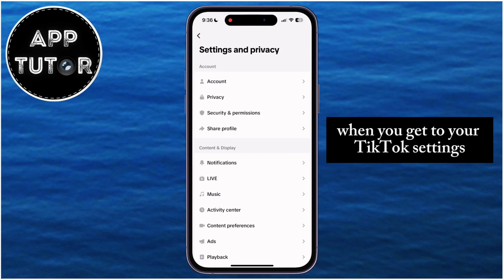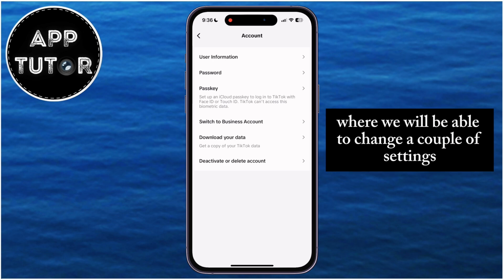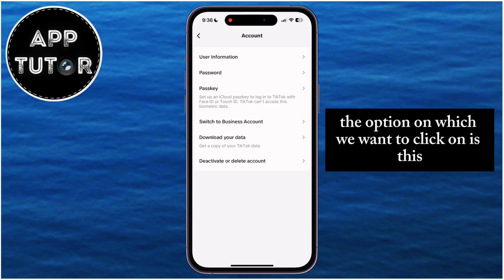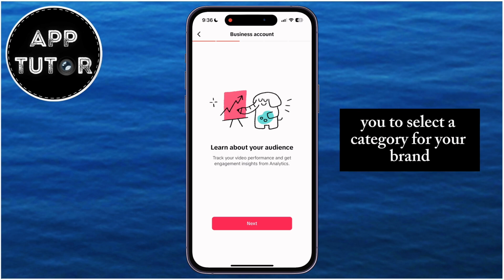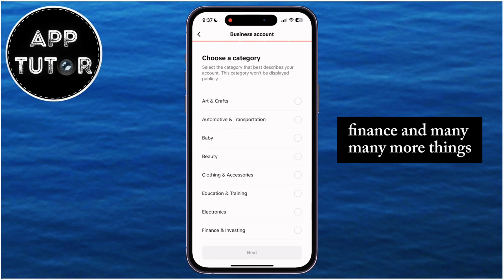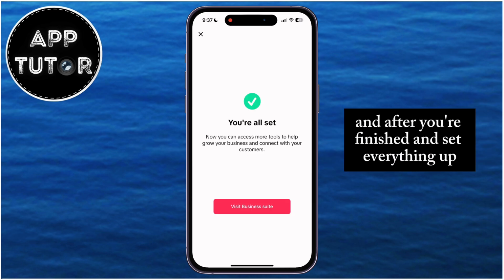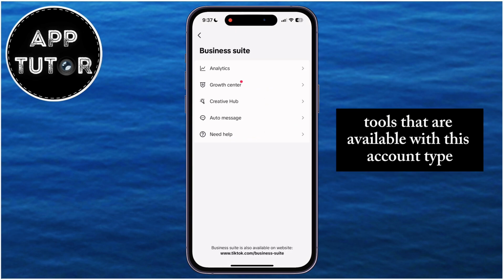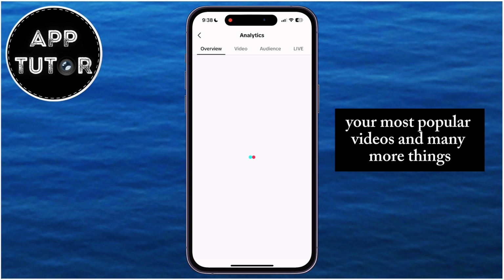How To Switch Between Personal and Business TikTok Account (2024)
In this video, we’ll guide you step-by-step on how to seamlessly switch between your personal and business TikTok accounts in 2024!